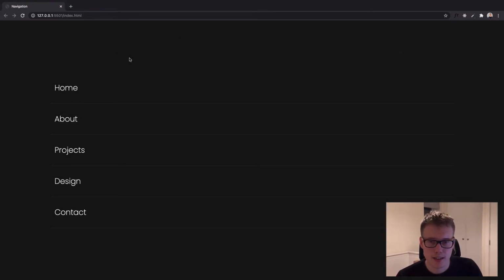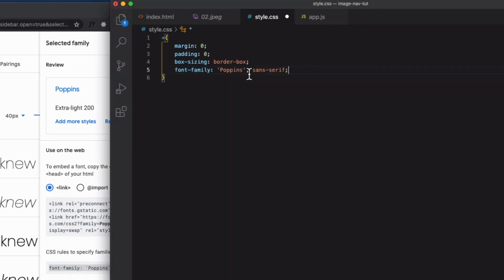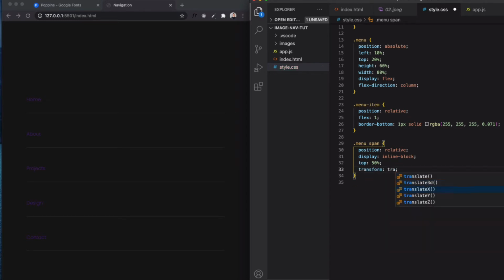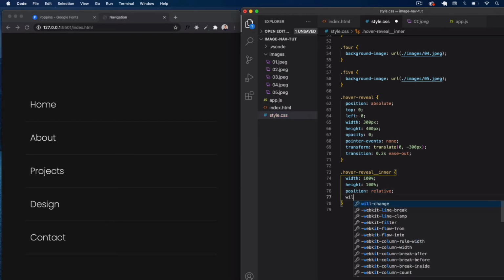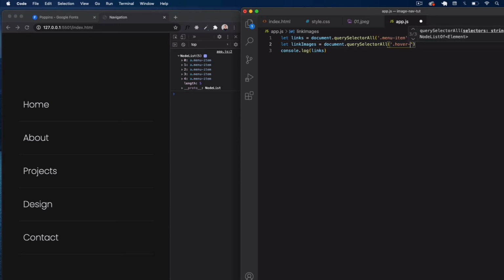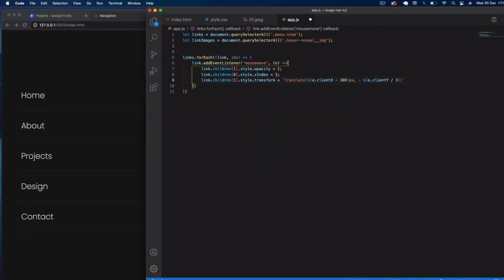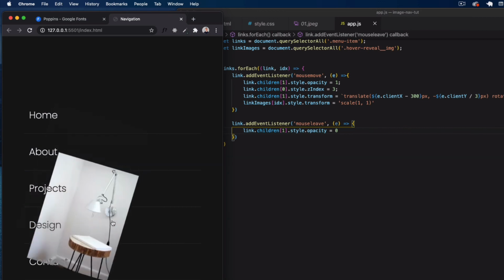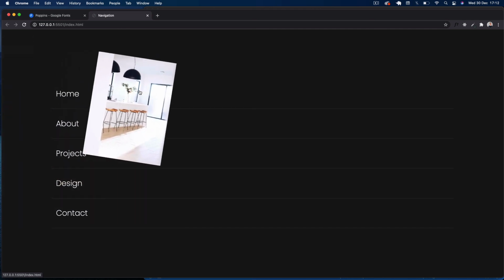JavaScript: Navigation With Animated Image Hover Effect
Hi guys,

Back with my last video of 2020 where will will be creating a navigation screen with an animated image on link hover effect.

All the best for 2021.

Conor